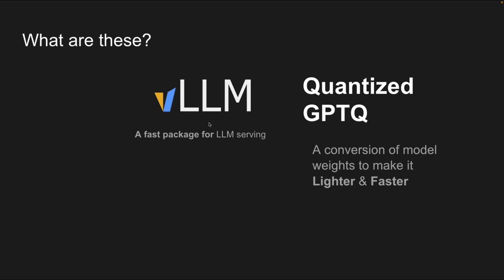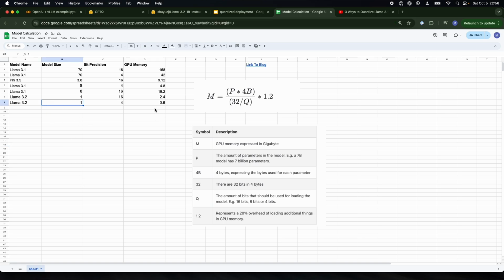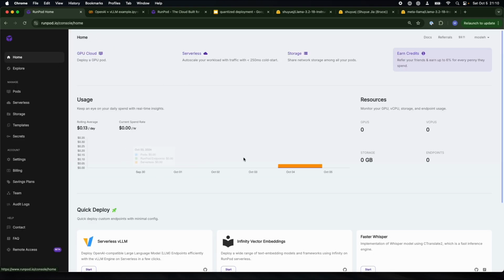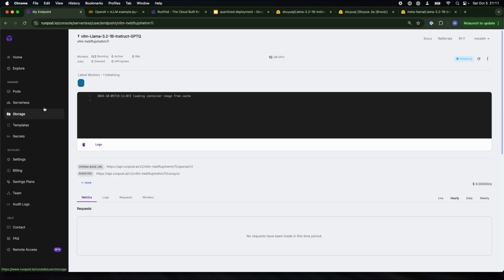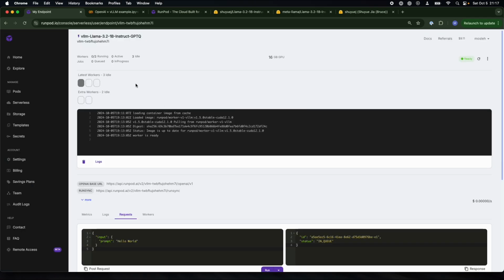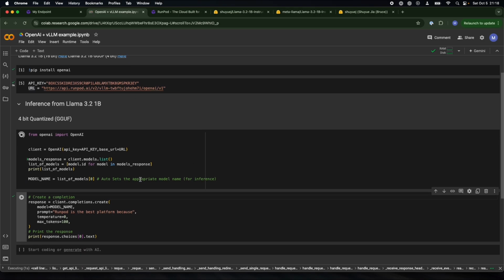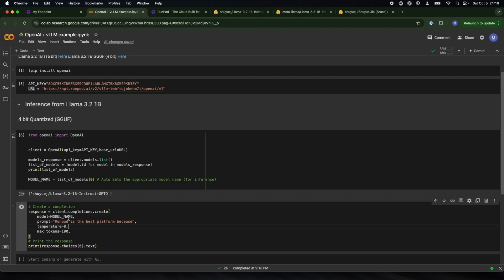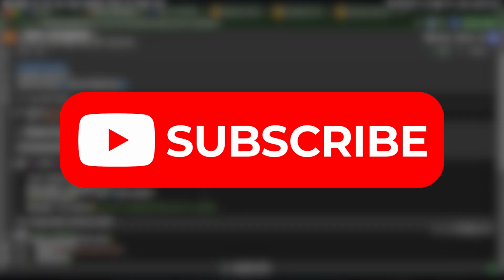Deploying Quantized Llama 3.2 Using vLLM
Deploying Quantized model can be quite challenging. Here may be a cheap way to deploy it.

0:00 - Introduction to Llama 3.2 Deployment
In this chapter, the presenter introduces the video topic, which focuses on deploying a quantized version of the Llama 3.2 model using RunPod and VLM. They explain the advantages of using these platforms for deployment, including cost-effectiveness and ease of scaling, and briefly mention quantization and its benefits for model performance.

1:01 - Understanding Quantization and Model Requirements
The discussion continues with an explanation of quantization, specifically how it reduces model size while maintaining accuracy. The presenter highlights the specific model being deployed (Llama 3.2 instruct GPTQ) and outlines the GPU memory requirements needed for deployment, emphasizing that it is relatively low-cost.

2:01 - Setting Up RunPod for Deployment
This chapter details the steps for setting up an account on RunPod and initiating the deployment process. The presenter guides viewers through the dashboard, selecting a GPU, and configuring deployment settings. They provide insights into the options available for customizing the deployment.

3:27 - Deployment and Inference Setup
Here, the presenter demonstrates how to copy the deployment URL and integrate it into a Google Colab notebook for inference. They explain how to install necessary packages, input API keys, and configure the model for making predictions, ensuring a smooth setup process for viewers.

5:04 - Testing the Model and Conclusion
In the final chapter, the presenter tests the deployed model by prompting it with questions and showcasing its responses.